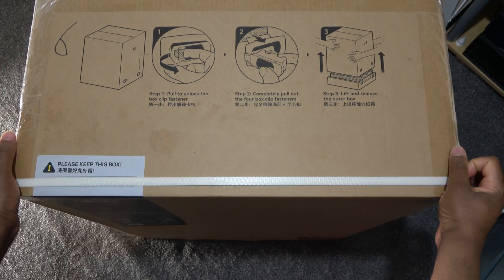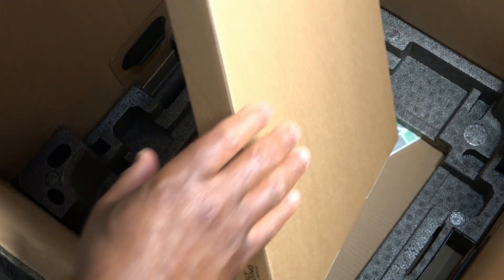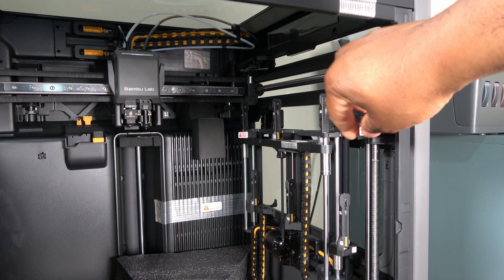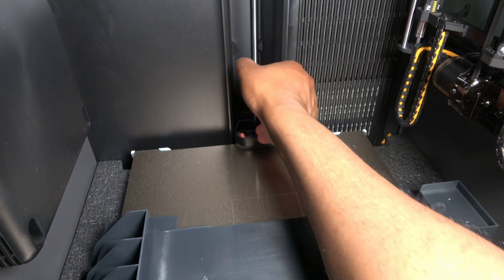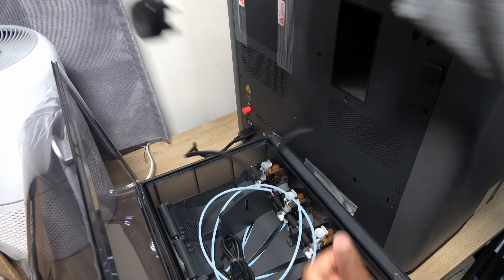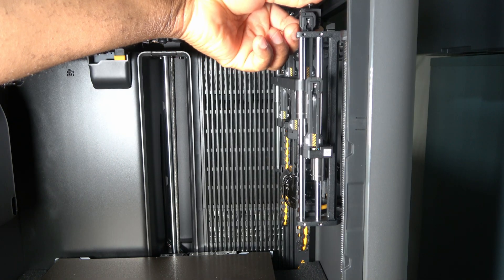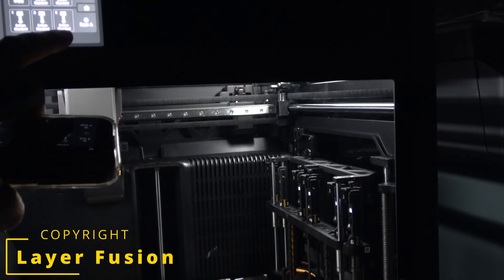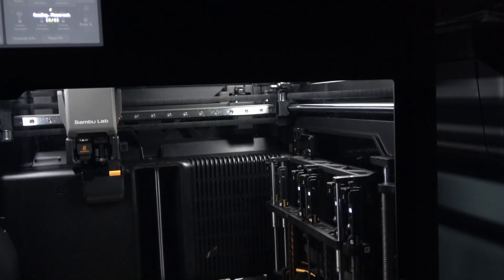Bambu Lab H2C Unboxing First Impressions of the Vortek System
Unboxing and first setup of the Bambu Lab H2C 3D printer, including the AMS Pro and the Vortek system.

This video shows the unboxing process as it happens, the shipping protection used by Bambu Lab, removal of transport locks and packaging, and the initial power-on and calibration sequence. I also take a first look at the Vortek toolhead system during setup.

There are a few prints shown, but no detailed testing or print quality analysis. The focus here is on unboxing, setup, and first impressions of the hardware and packaging.

If you’re researching the Bambu Lab H2C, AMS Pro, or the Vortek nozzle system, this video shows what to expect straight out of the box.